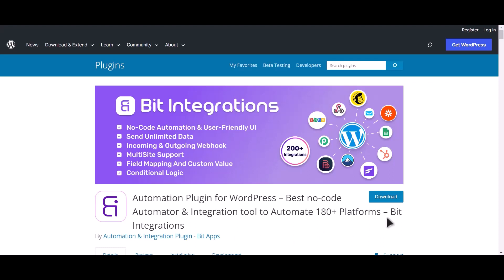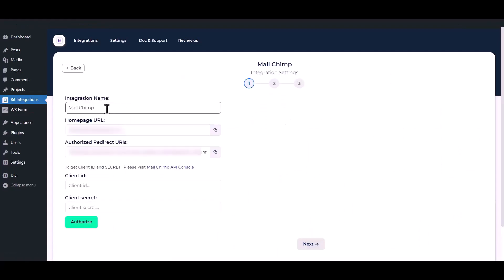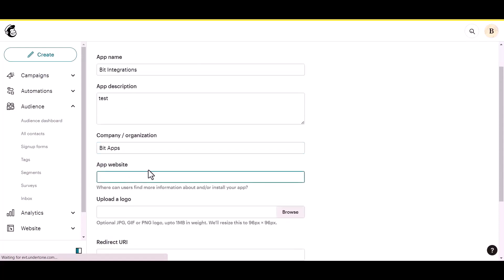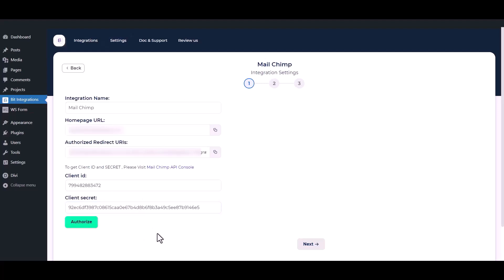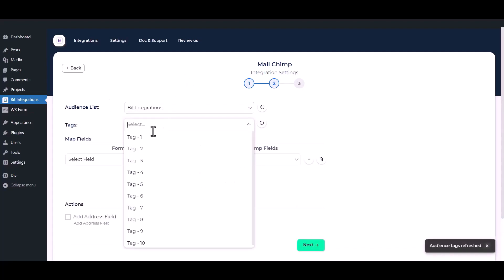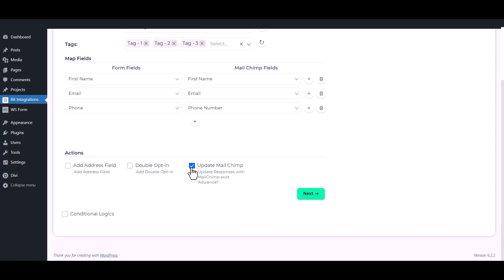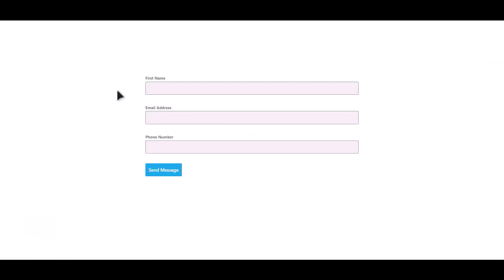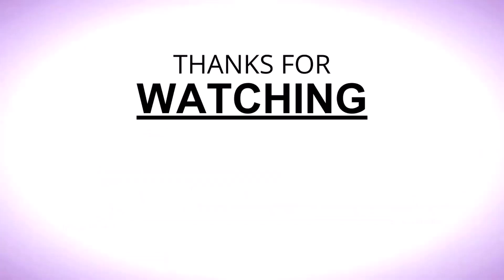Integrating Divi Contact Form with Mailchimp | Step-by-Step Tutorial | Bit Integrations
🔗 Ready to enhance your email marketing strategy? Dive into our detailed tutorial where we demonstrate the seamless integration of Divi Contact Form with Mailchimp, a leading email marketing platform. Learn how to effortlessly connect these two tools using the Bit Integrations WordPress plugin.

Join us as we guide you through the step-by-step process of integrating Divi Contact Form submissions with Mailchimp, allowing you to harness the power of your form data for effective email campaigns. Say goodbye to manual data transfers and welcome automated workflows for improved email marketing efficiency.

Key Highlights:
✅ In-depth walkthrough for integrating Divi Contact Form with Mailchimp using Bit Integrations for WordPress.
✅ Leverage your form data to create engaging and targeted email campaigns with Mailchimp.
✅ Elevate your email marketing strategy with streamlined automation and increased productivity.

Unleash advanced email marketing capabilities:
📧 Elevate your email marketing endeavors with the Pro version of Bit Integrations

Whether you're a marketer, business owner, or email enthusiast, this integration empowers you to seamlessly merge Divi Contact Form with Mailchimp. Watch now to revolutionize your email marketing efforts!

🎥 Ready to revolutionize your email marketing? Join us in optimizing your email campaigns with seamless integration! 👍